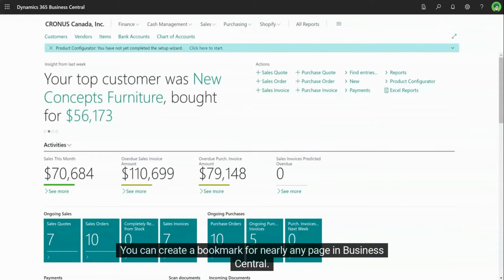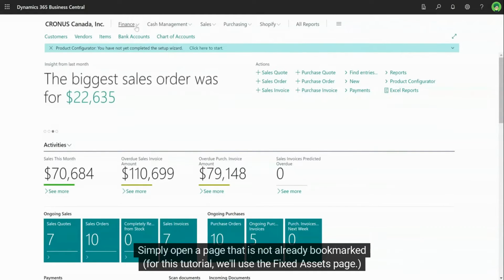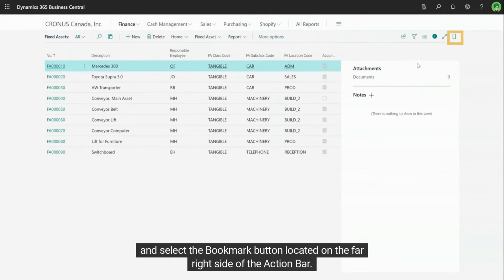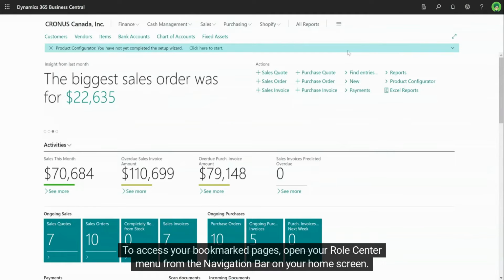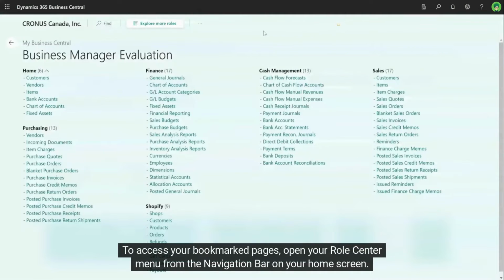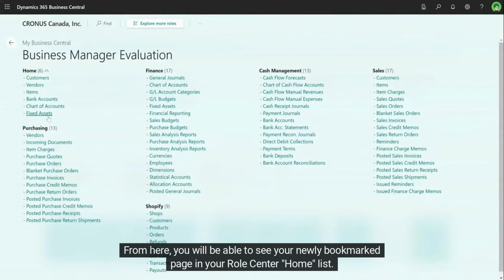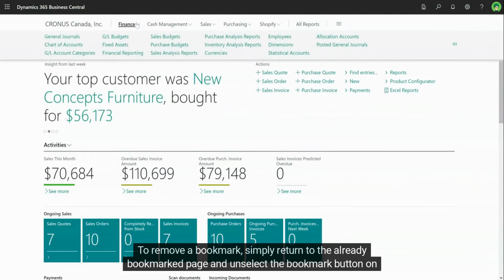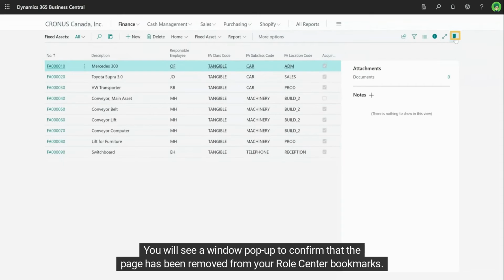How to Add, Remove, and Find Bookmarks in Dynamics 365 Business Central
In this video, we'll show you how to add, remove, and access your bookmarks in Microsoft Dynamics 365 Business Central.